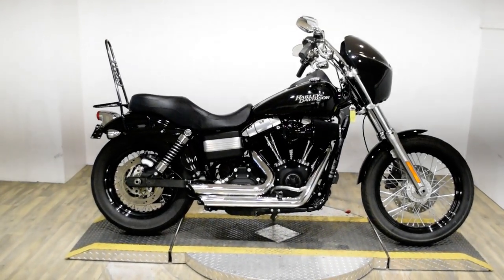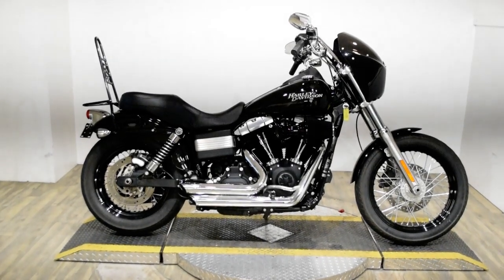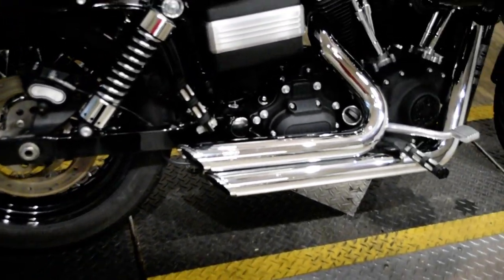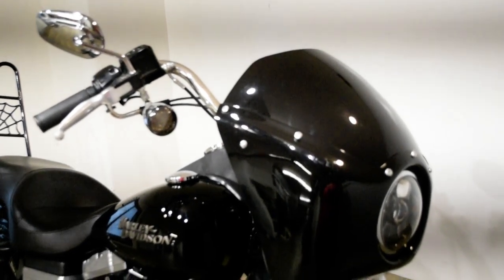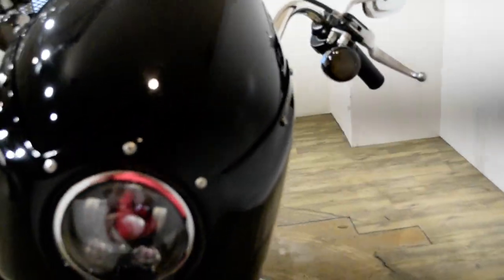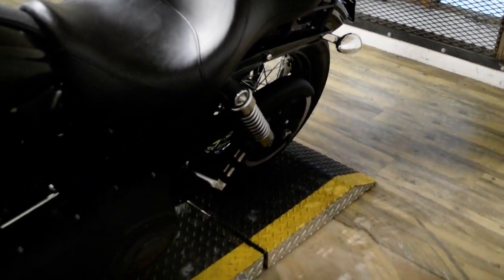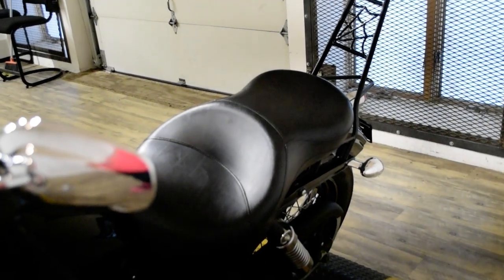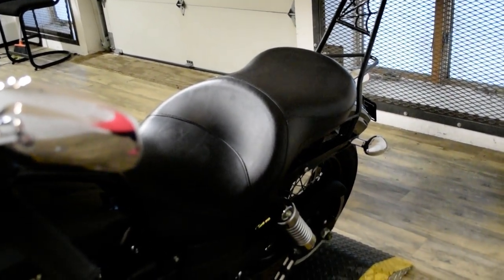2012 Harley-Davidson Dyna Street Bob | Used motorcycle for sale at Monster Powersports, Wauconda, IL